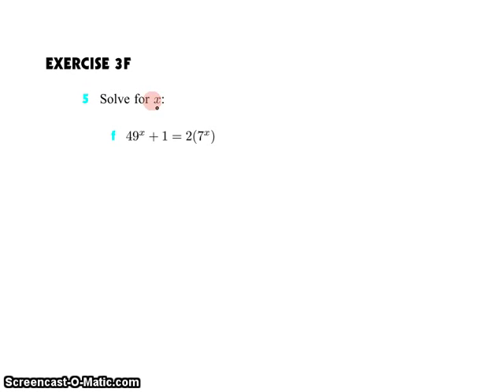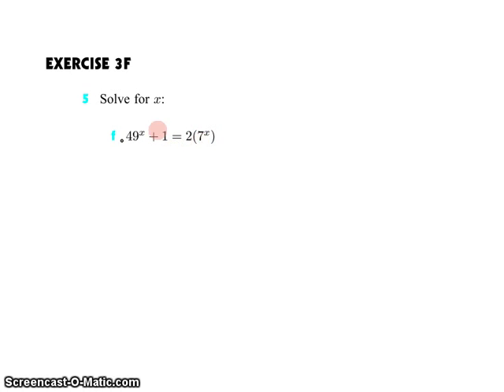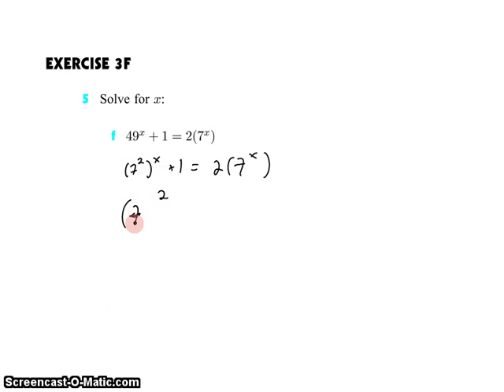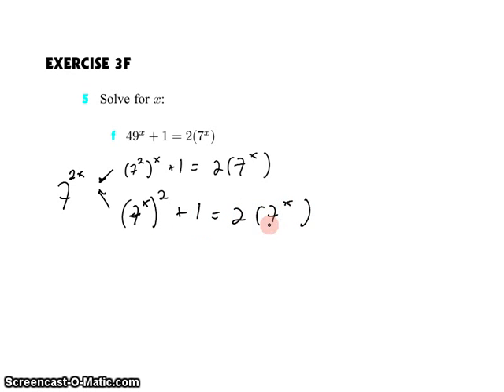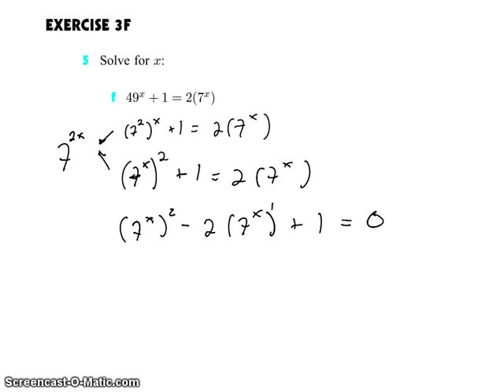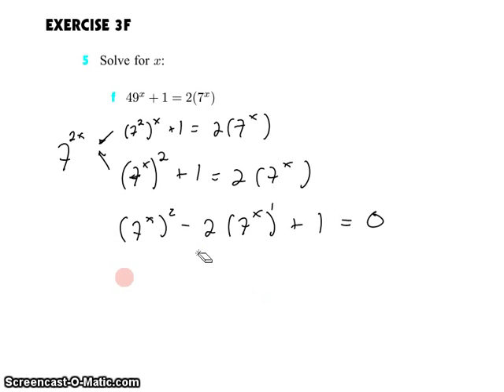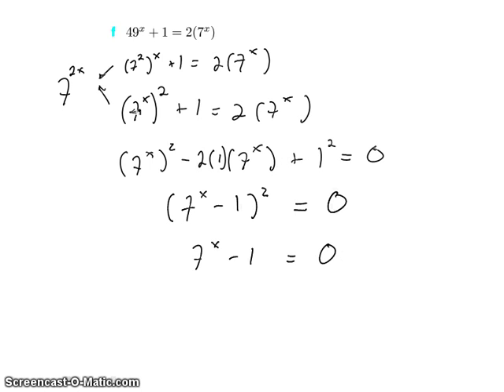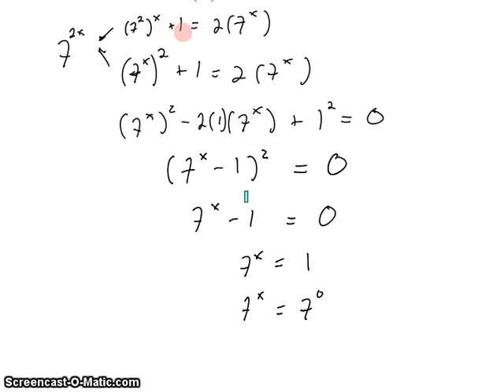IB SL Math Topic 1 2 7 2 Solving Exponential Equations by Cancelling Bases